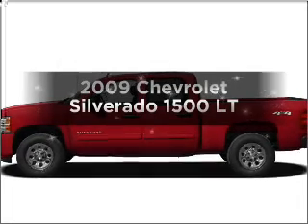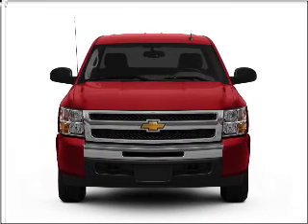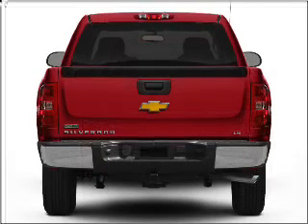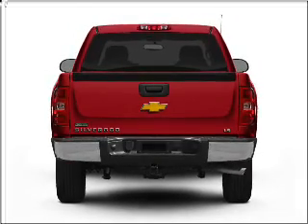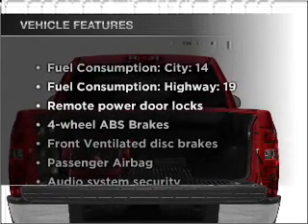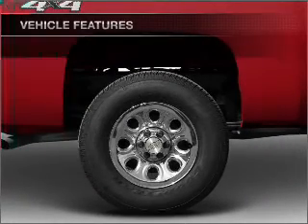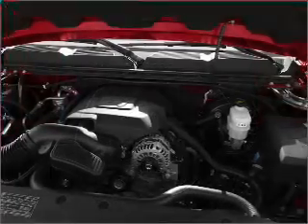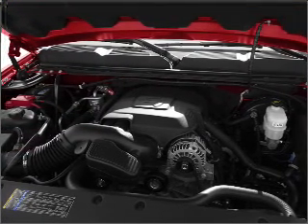2009 Chevrolet Silverado 1500 - Chesapeake VA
Year: 2009
Make: Chevrolet
Model: Silverado 1500
Trim: LT
Engine: 4.8 liter 8 cylinder 16 valve
Transmission: Automatic
Color: Black Granite
Mileage: 10
Address:
1717 S. Military Highway